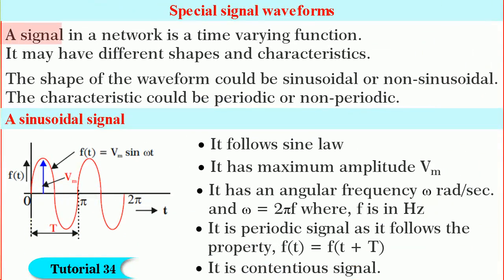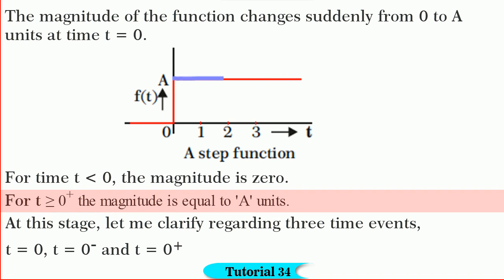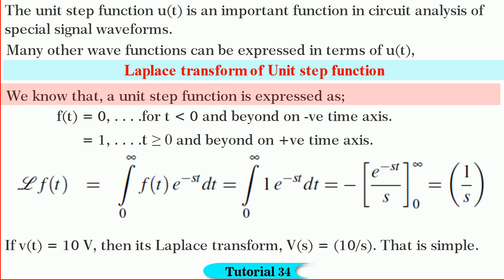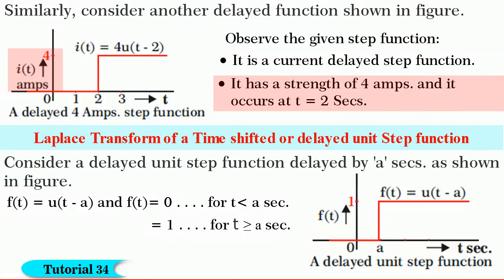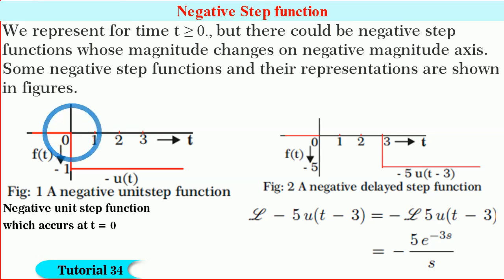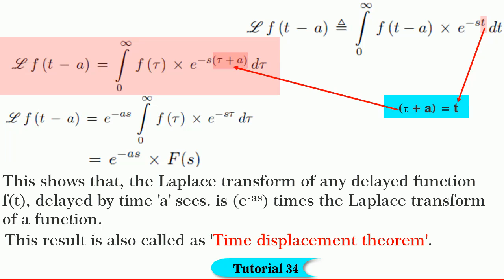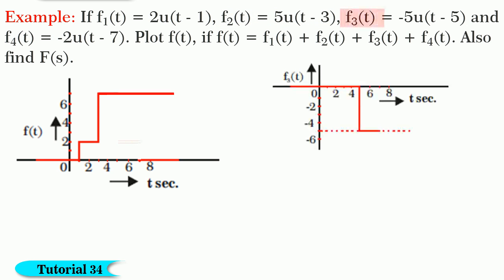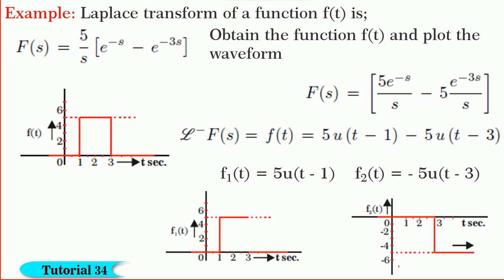Laplace Transforms of Special Signal Waveforms Step Function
Signals in electrical networks are time varying functions. They may have different shapes and characteristics. In this tutorial, various non-sinusoidal signals are introduced.

The detailed analysis of both positive, negative, unit steps and delayed step functions, their definitions, representations are discussed.  Also, their Laplace transforms are found out. The time displacement theorem is proved.